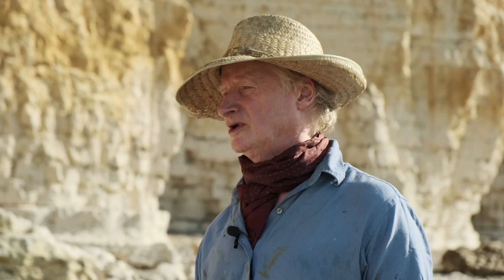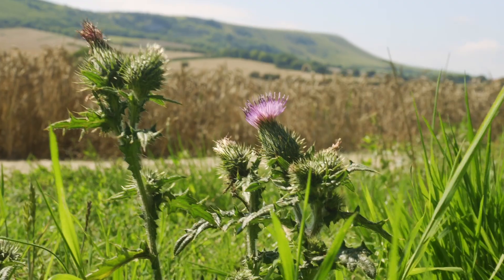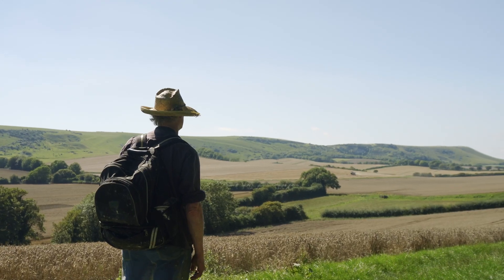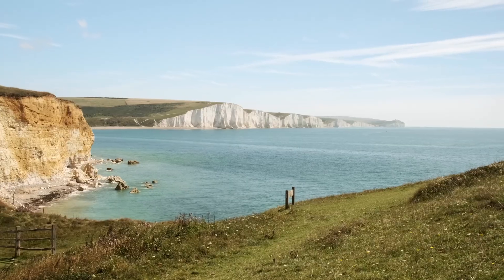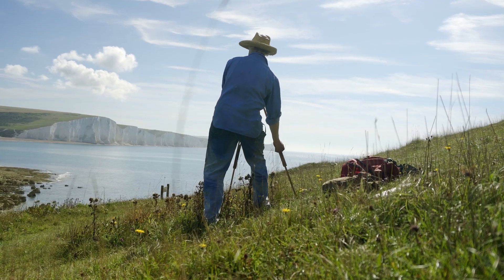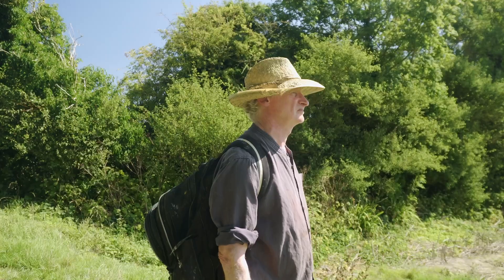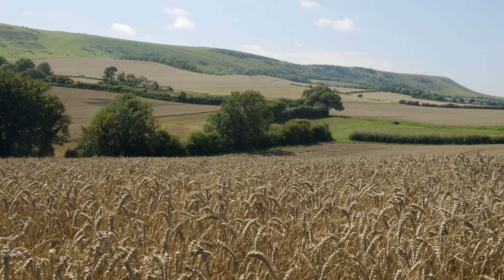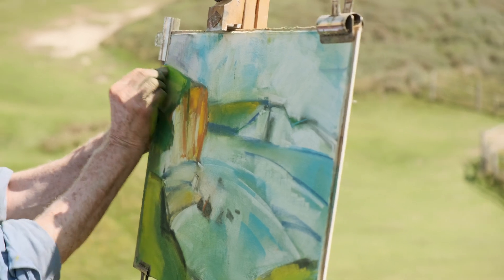Landscapes with Julian Le Bas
We are delighted to launch our newest landscape painting course with Julian Le Bas.

Filmed on the South Downs of East Sussex, this online course will inspire and delight both experienced plein air painters and beginners.  Julian Le Bas shares his insights and knowledge gained from a life time of working directly from nature.  He demonstrates how to capture the underlying mood and form of the landscape to create robust and vivid paintings and drawings.  This course will help you understand how to translate volume, light and space into work that expresses your own emotional response.